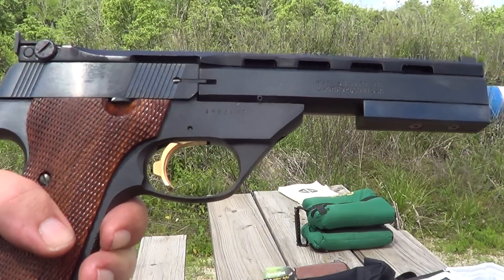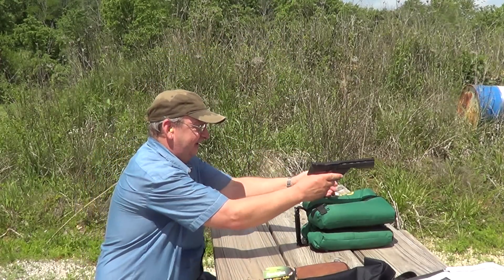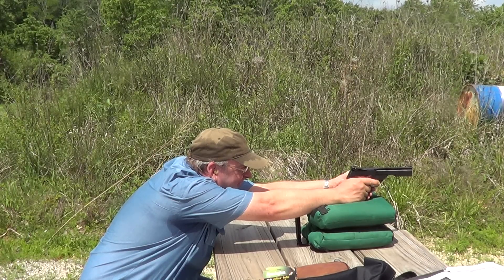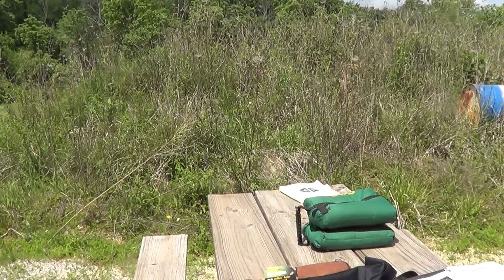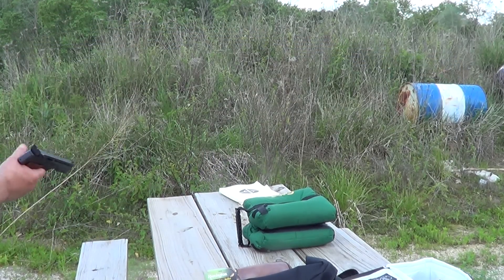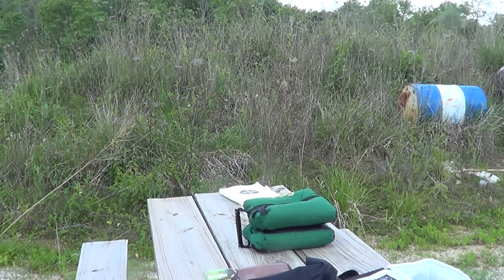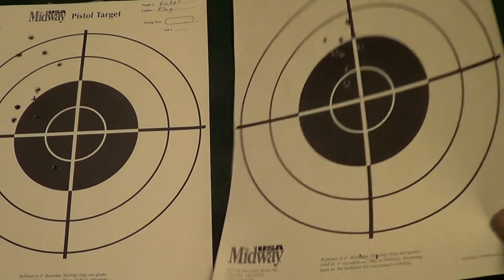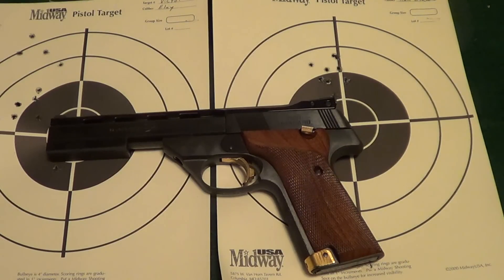High Standard Victor Accuracy Test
Testing the High Standard SH Victor for accuracy using Eley Target vs Remington standard velocity 22LR ammo.
The results were surprising with Remington Standard velocity ammo beating the high priced Eley ammo hands down in this gun.

End of video shout out is for Grubkat.